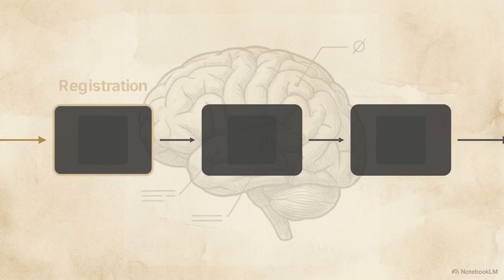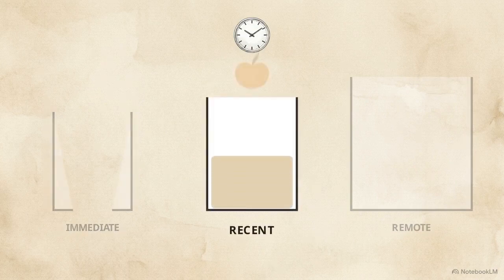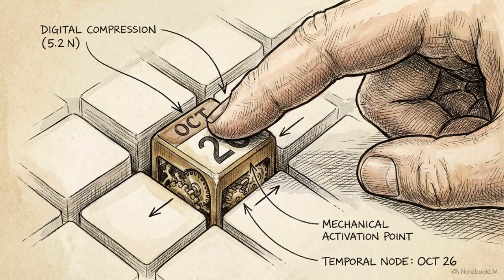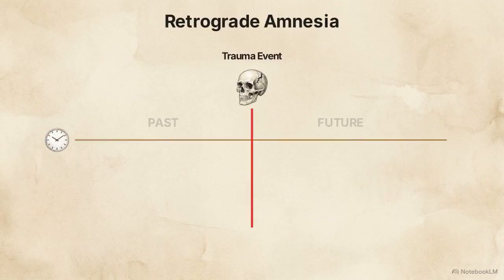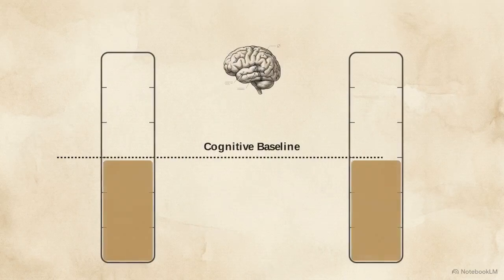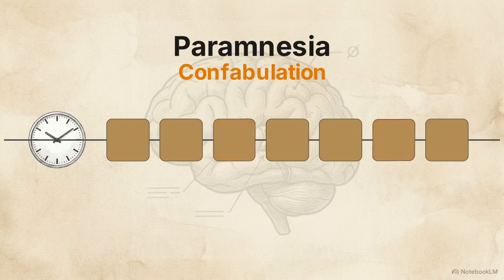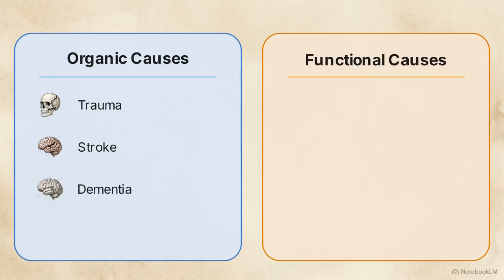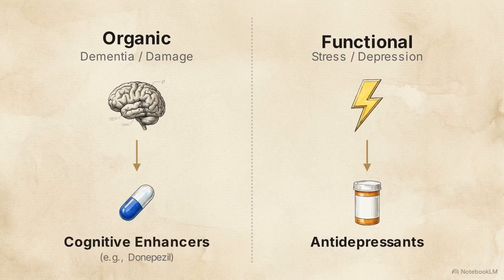The Mechanics of Memory | From Storage to Failure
Ever wonder about the intricate workings of the human mind? This video breaks down how memory works, explaining it as a mechanical process with distinct stages. We explore the memory process from registration to retention and recall, offering insights into cognitive science. Understanding these mechanisms is key to grasping overall cognition.